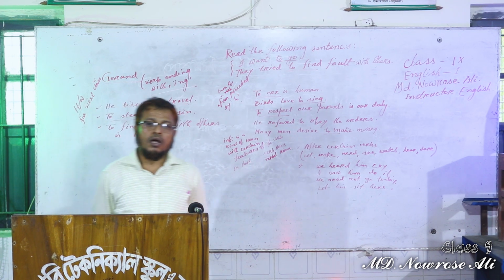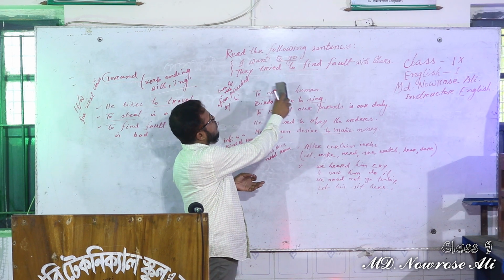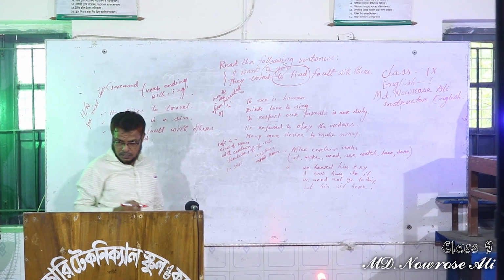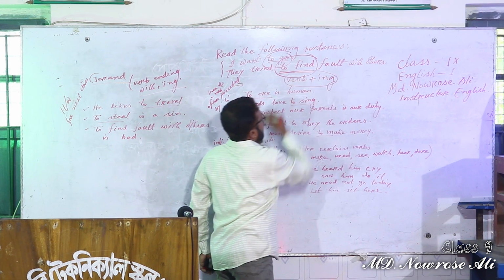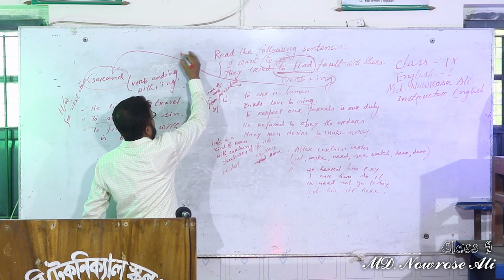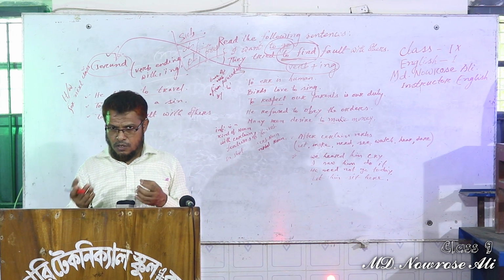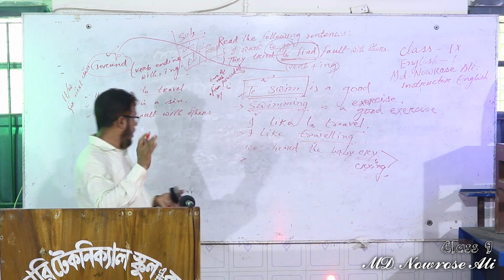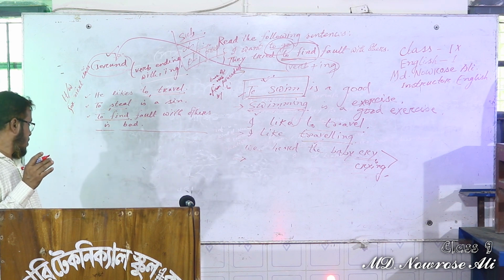english of class 10 by Nowrose sir 02